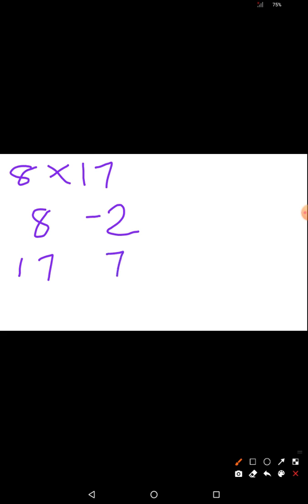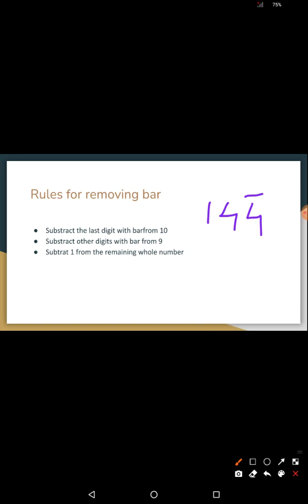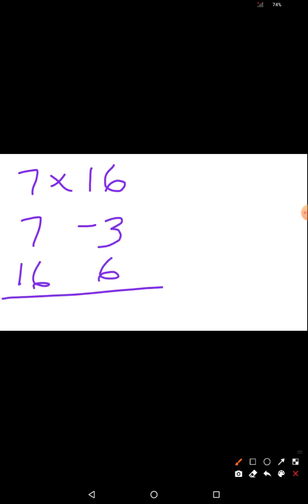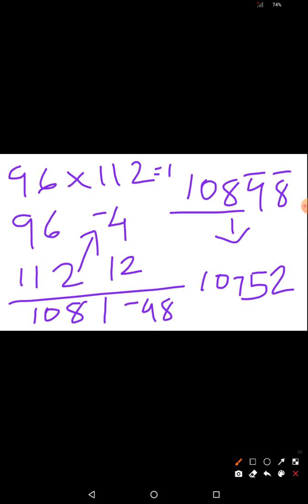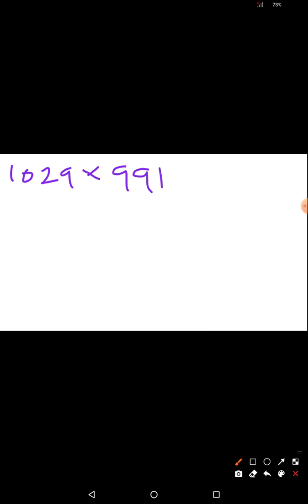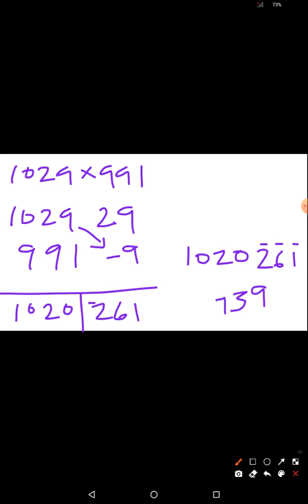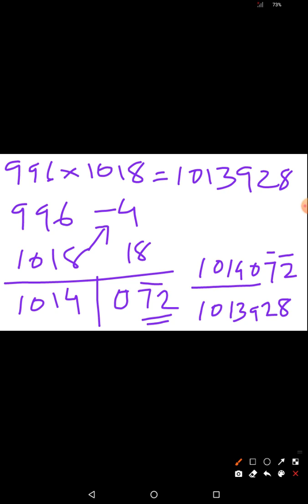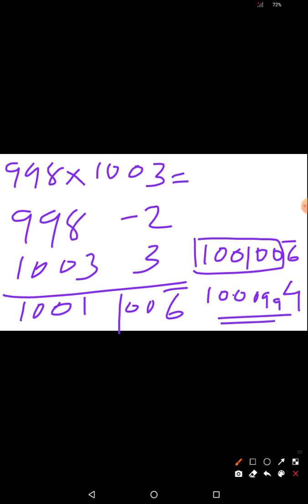Fast Multiplication -Vedic Maths Method -above & Bases -Multiplication Series -Nikhilam Method-Part3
This video discusses about vedic maths method for multiplication of numbers which are above bases.
Link to the video - Fast Multiplication -Vedic Maths Method -Below Bases -Multiplication Series - Nikhilam Method- Part1
Link to the video -Fast Multiplication -Vedic Maths Method -above Bases -Multiplication Series - Nikhilam Method- Part2